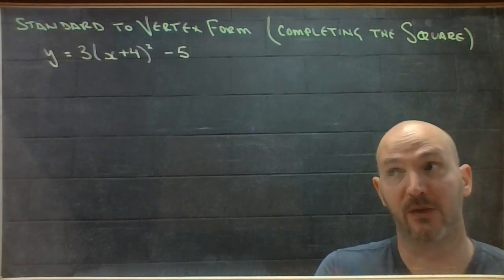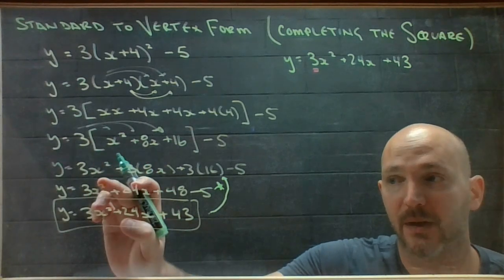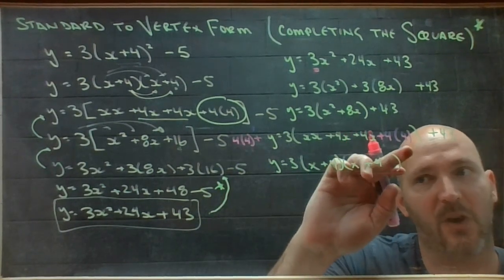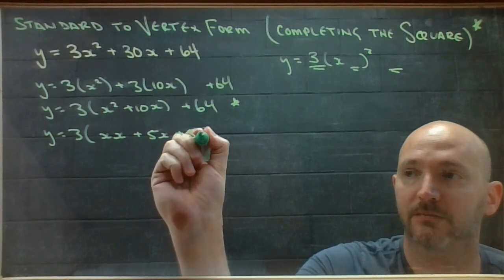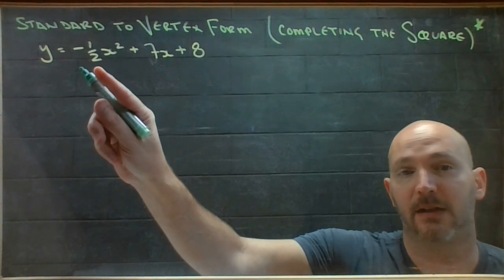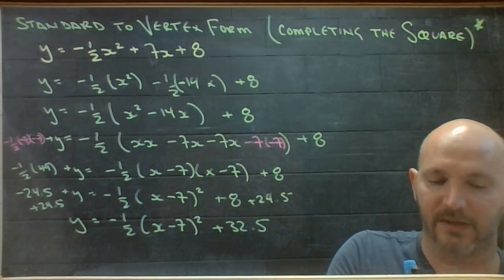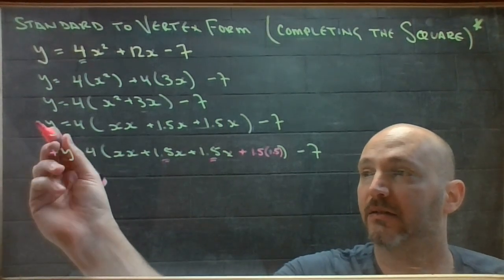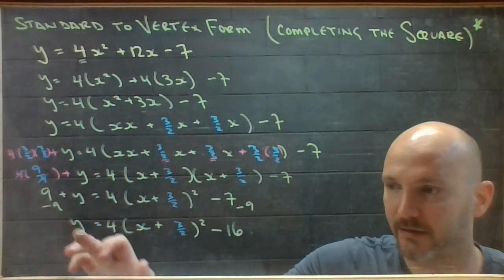Standard to Vertex Form Completing the Square